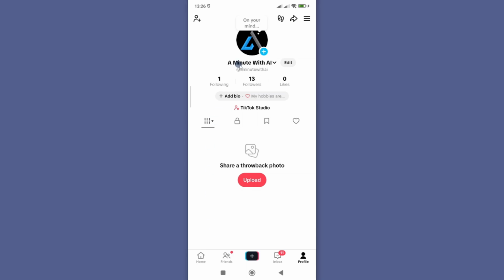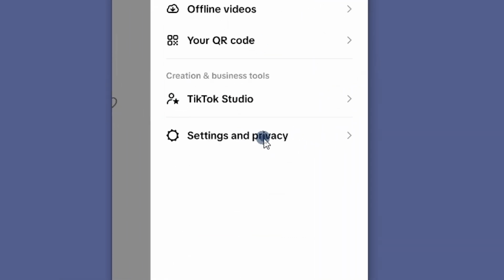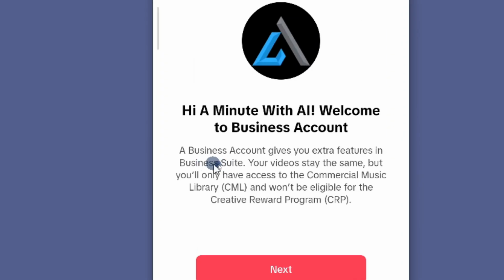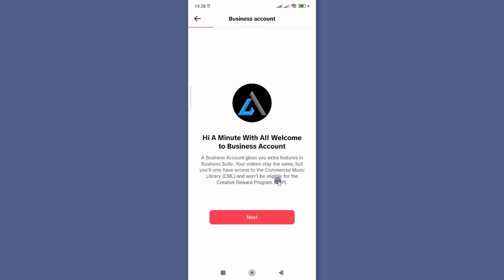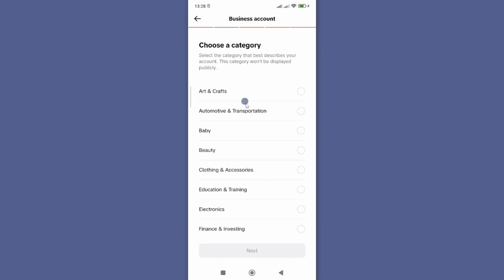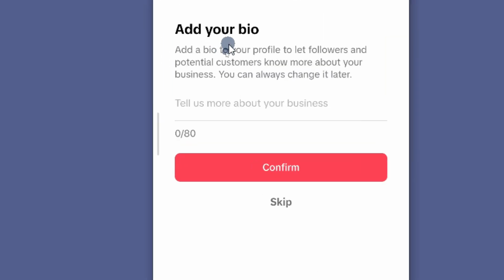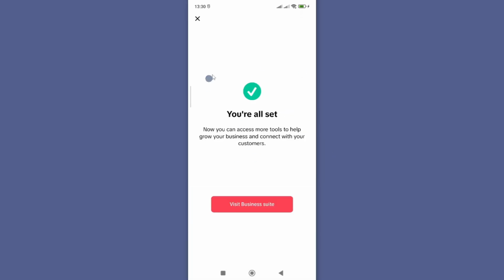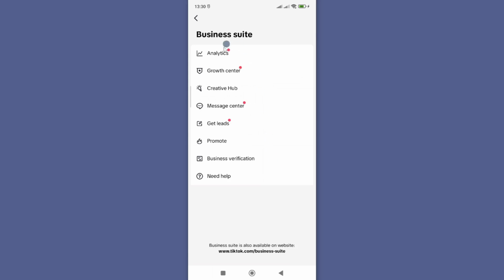How To Change Personal TikTok Account To Business Account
In this video, you’ll learn how to switch your personal account to a business account on TikTok. This beginner-friendly tutorial walks you through accessing account settings, selecting the Business Account option, and setting up your profile for brand growth and analytics.

👉 Watch till the end to upgrade your TikTok account and unlock powerful business tools.

What You’ll Learn:

How to switch from a personal to a business account

Steps to choose the right business category

Benefits of using a TikTok Business Account

Tips for optimizing your business profile